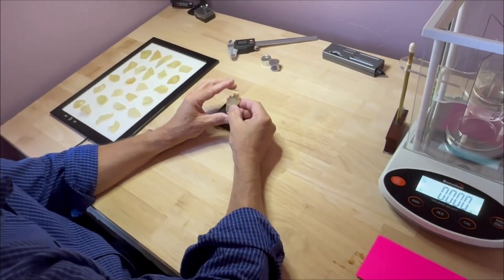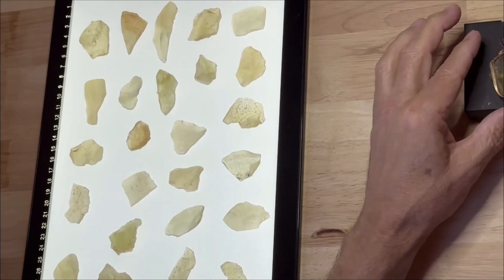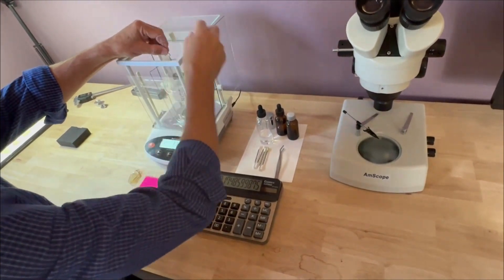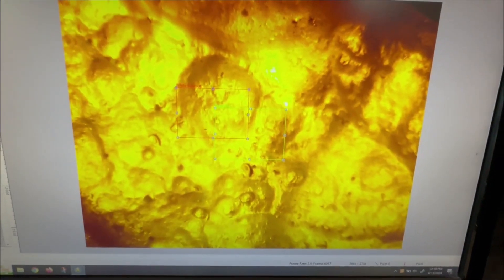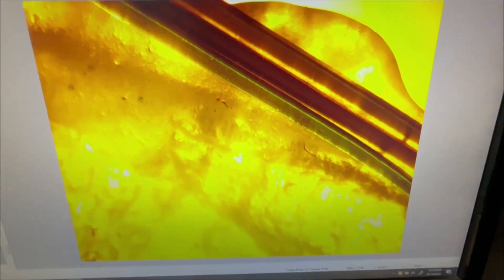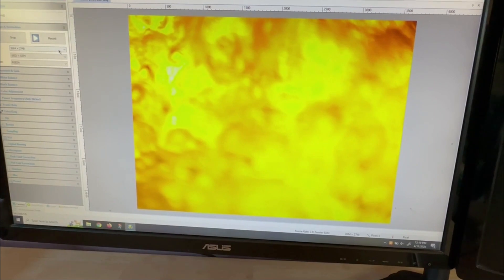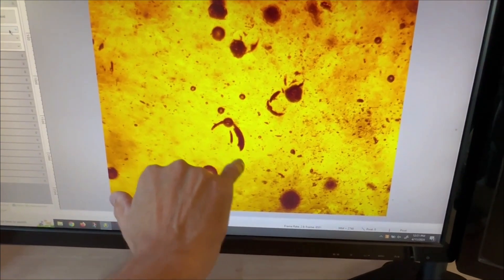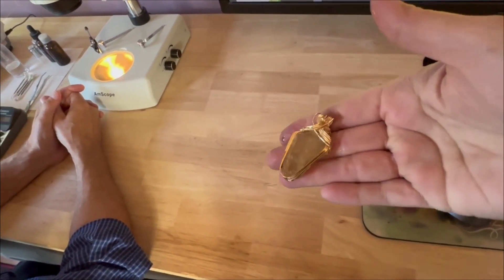Rocks2Rings Libyan Desert Glass under the microscope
Rocks2Rings Libyan Desert Glass under the microscope for Ms B